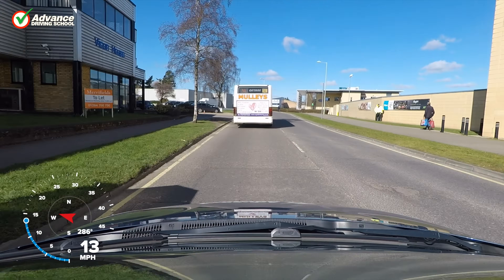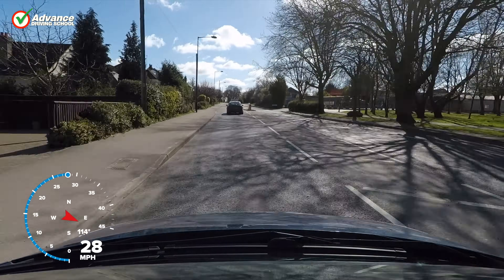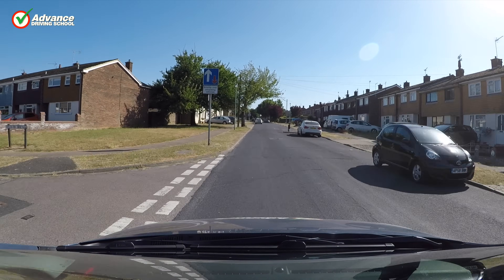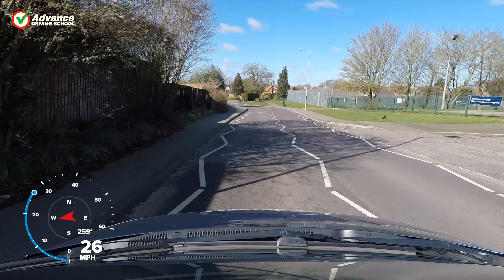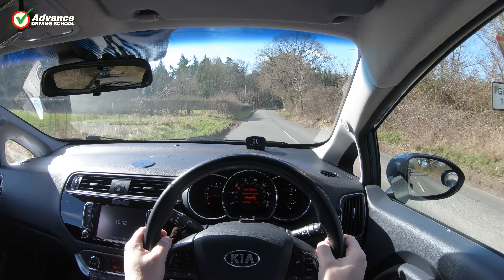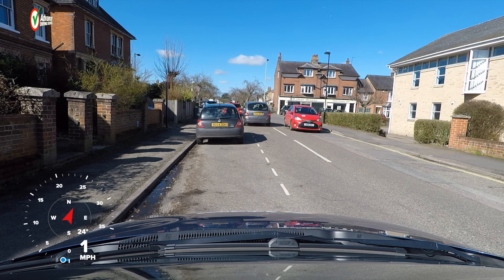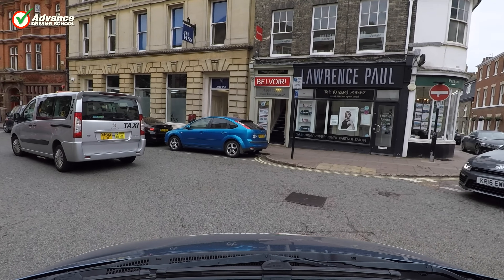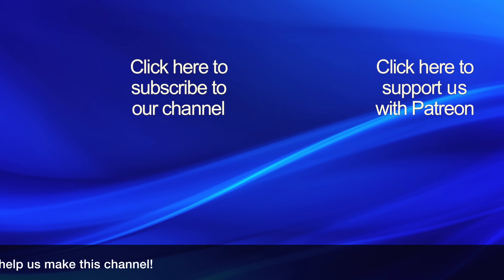Defensive Driving | Learn to drive: Expert skills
We are never too far from risk when driving, as we can’t control the way other motorists drive or what hazards we might find on the road ahead of us. To remain safe we must use our experience and judgement to drive in a way that will allow for other peoples mistakes or unseen hazards - this is called defensive driving. In this video, we will show how we use the basic principles of defensive driving to keep safe and decrease the chance of having an accident.

Video chapters:
* 0:00  Introduction
* 1:01  Basic principles
* 1:57  Stay focussed
* 2:47  Maintain adequate clearance
* 3:40  Be aware of our surroundings
* 4:25  Don’t trust other drivers
* 5:22  Control our speed
* 6:34  Make our own decisions
* 7:24  Pedestrians
* 8:09  Defensive driving on the driving test
* 8:50  Summary

EQUIPMENT:
Car: 2015 Kia Rio 3
Camera: GoPro Hero 6 & 5
Computer: Apple Mac Mini 4.1
Software: Final Cut Pro X